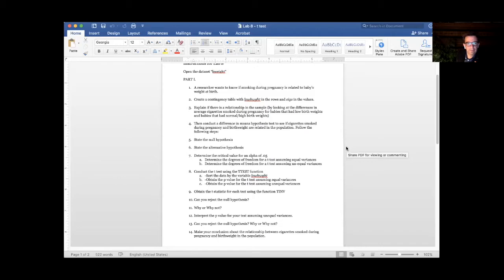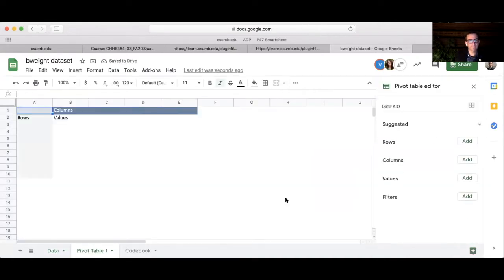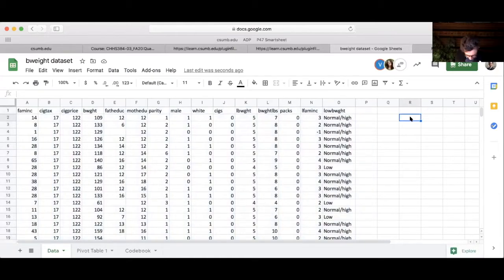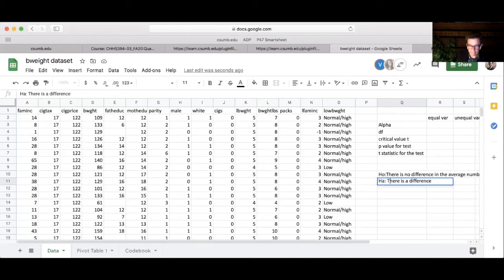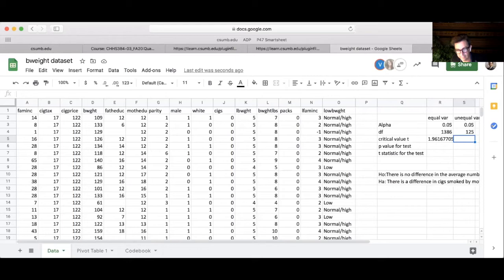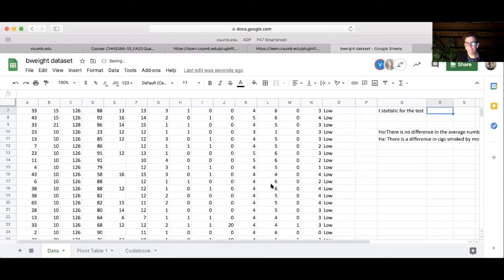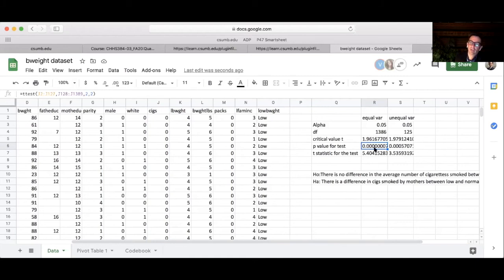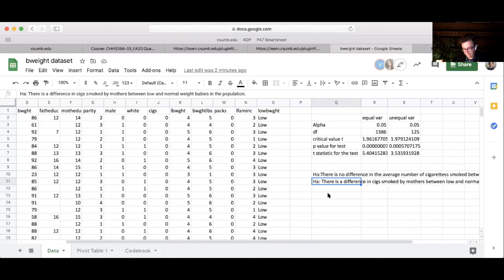t test lab